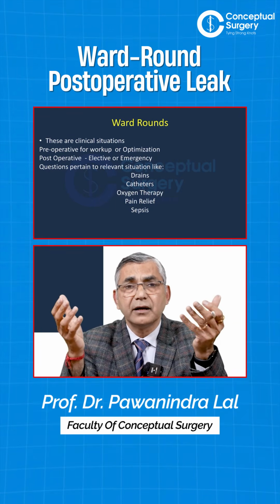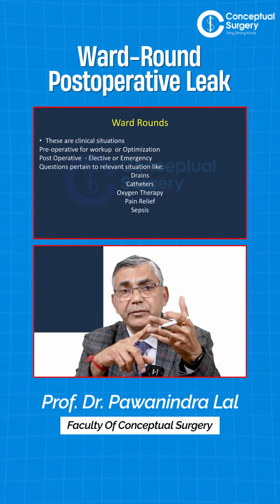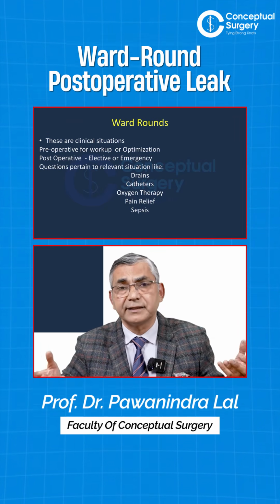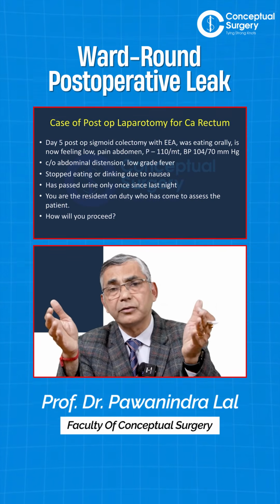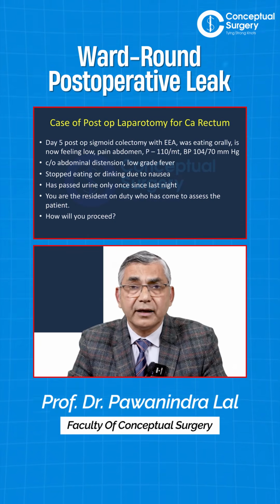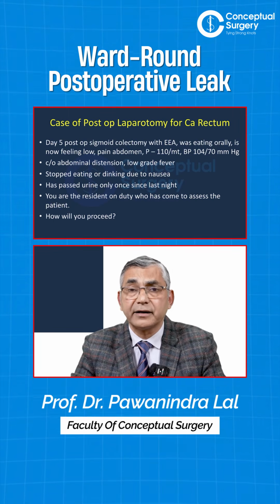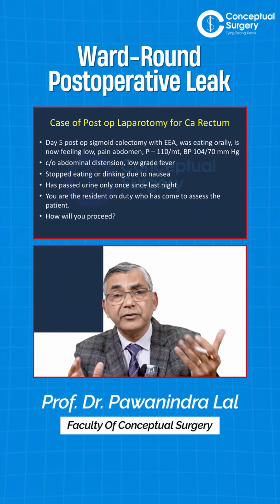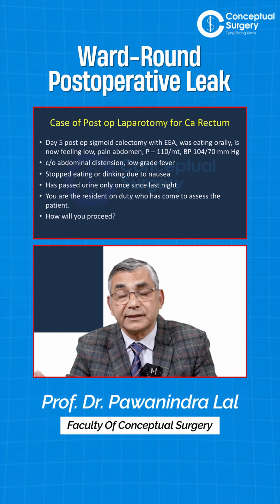Ward Round: Postoperative Leak — High-Yield Surgical Approach Explained | Prof. Dr. Pawanindra Lal.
Prof. Dr. Pawanindra Lal explains how to systematically evaluate a postoperative patient presenting with red-flag symptoms suggestive of a leak.

🔍 Key Clinical Clues in the Scenario:
– Post-op Day 5 after sigmoid colectomy
– Tachycardia, abdominal pain, distension, low-grade fever
– Nausea, poor oral intake, decreased urine output
– Potential anastomotic leak vs early postoperative complication

🎯 What You’ll Learn:
– How to approach postoperative assessments
– High-yield warning signs every resident must identify
– Immediate steps in evaluation & stabilization
– Decision-making in ward-round situations
– Critical thinking expected in DNB/MS/NEET-SS exams

This short is perfect for clinical reasoning practice, viva preparation, and revising high-yield postoperative complications.

📲 Watch the full session on Conceptual Surgery — exclusively for Premium Subscribers.
Scan the QR to access it via the eConceptual App.